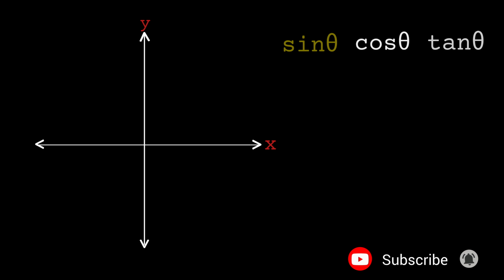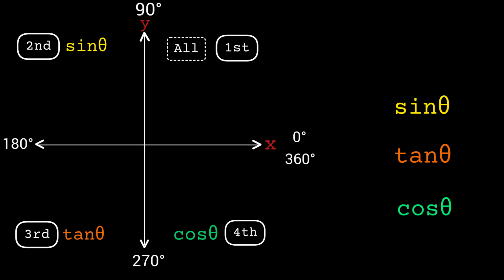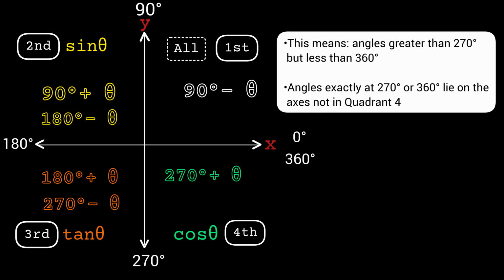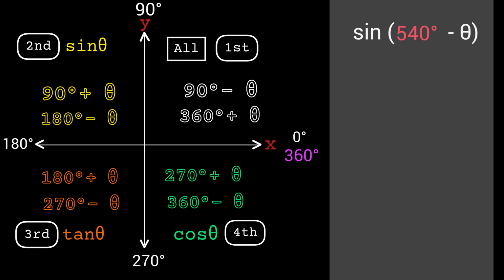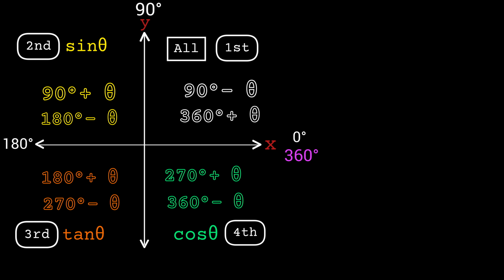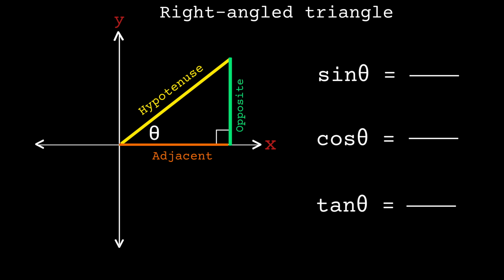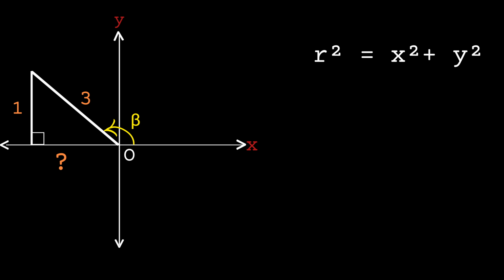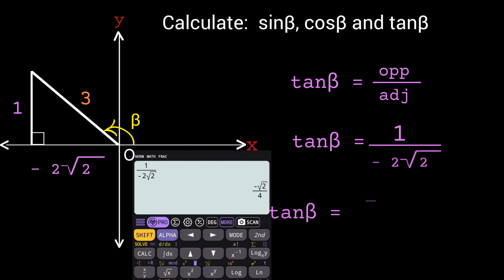INTRODUCTION TO TRIGONOMETRY!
Hi guys! 😊

Trigonometry is all about applying rules and laws.

welcome to part 1 of this video.
Please be sure to not  miss the Right- Angle Triangle explanation towards the end of the video!